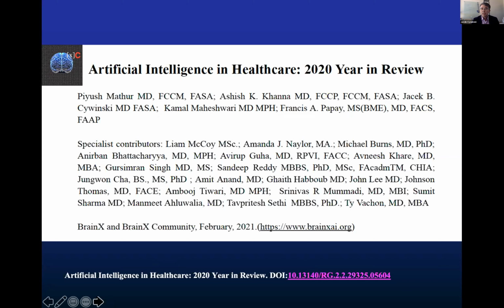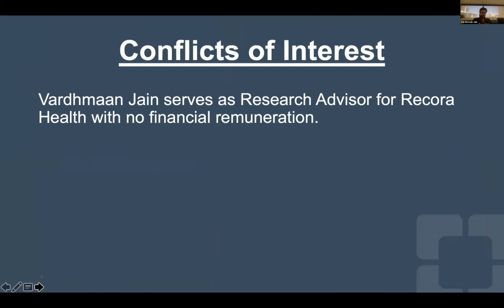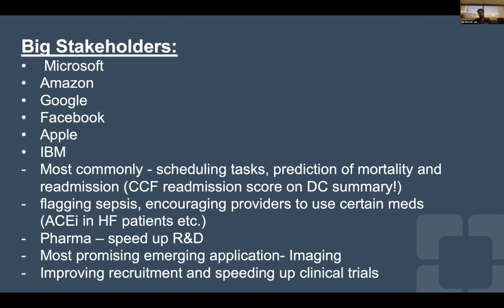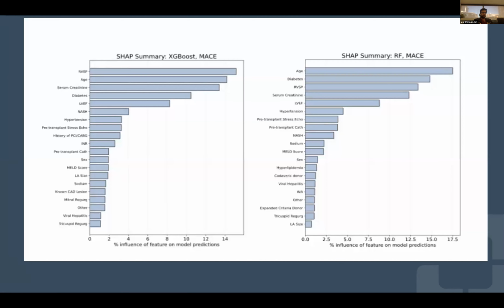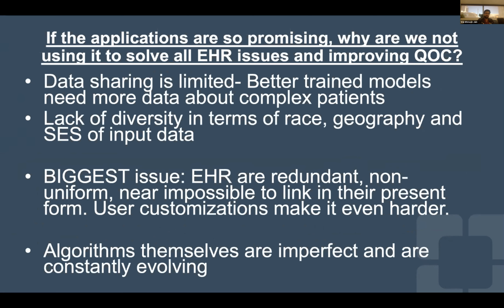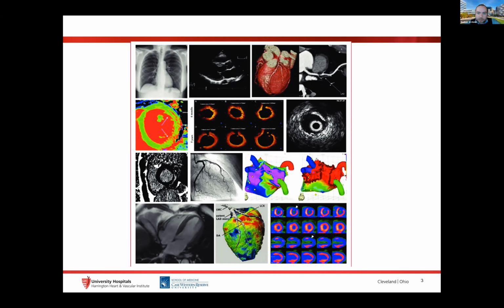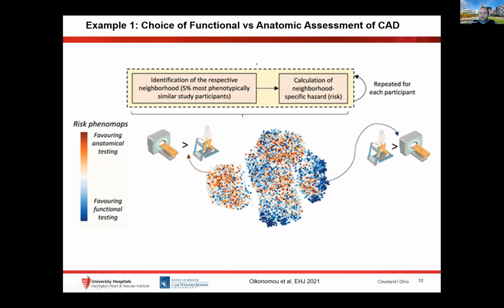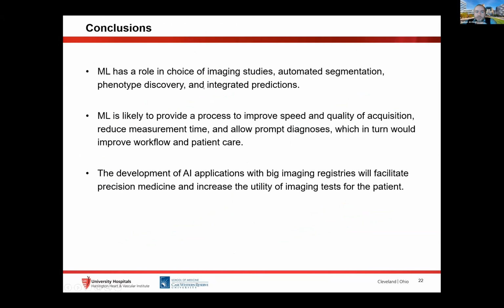BrainX Community Live! May 2021 AI applications in Cardiology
BrainX Community live!  Opening remarks by Jacek B. Cywinski, MD  and Avirup Guha, MD

“AI Applications in Cardiovascular Disease”: Vardhmaan Jain, MD.

 "AI Applications in Cardiovascular Imaging”:  Sadeer Al-Kindi, MD

Q&A, Networking